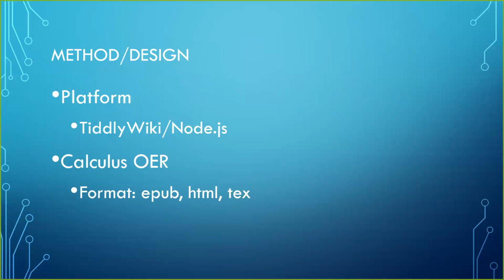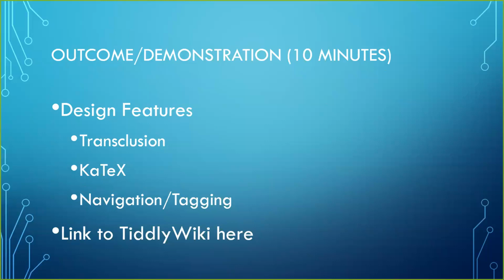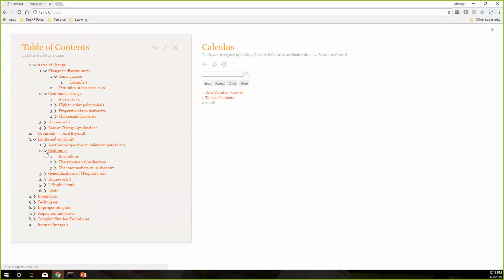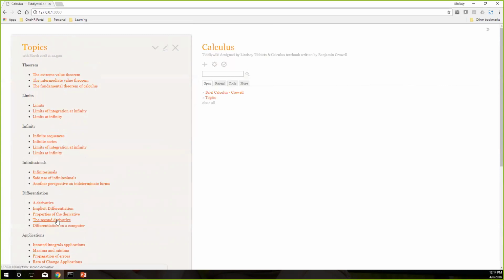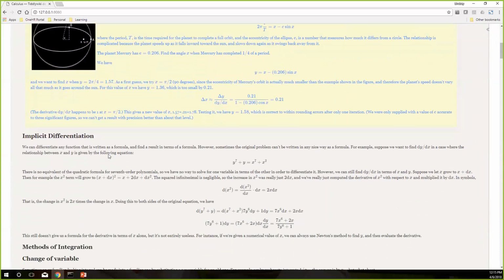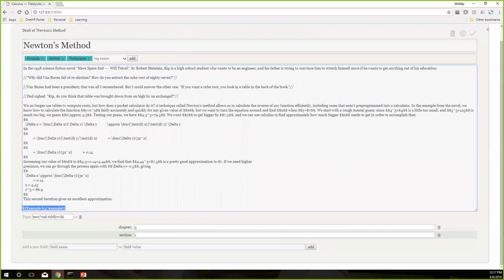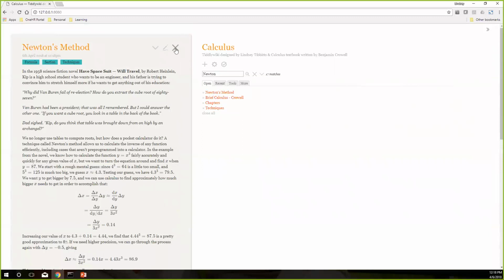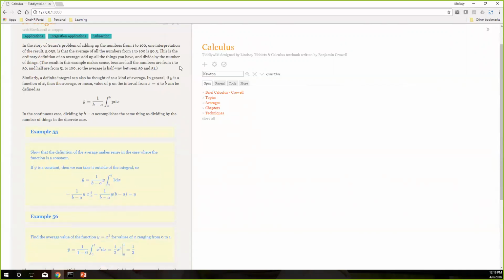Lindsey Tibbits thesis defense (04/06/2018)